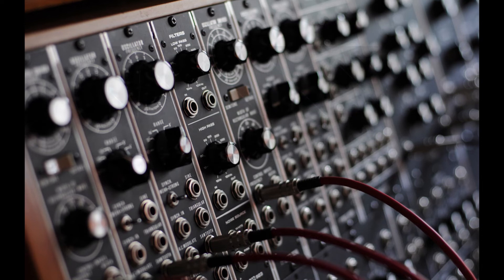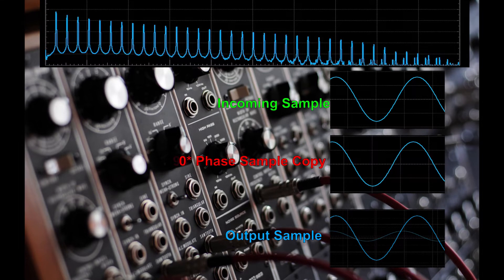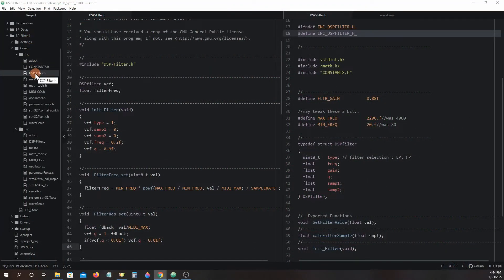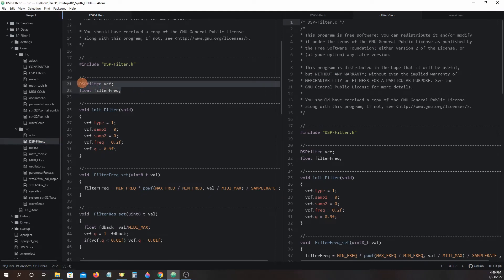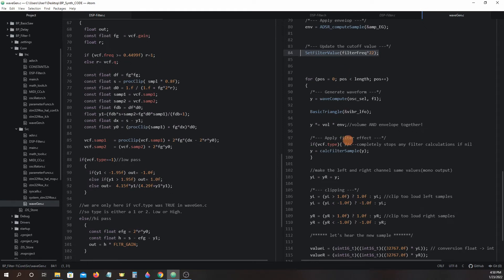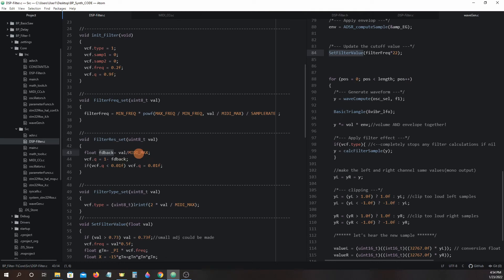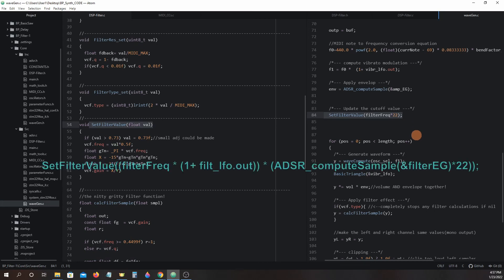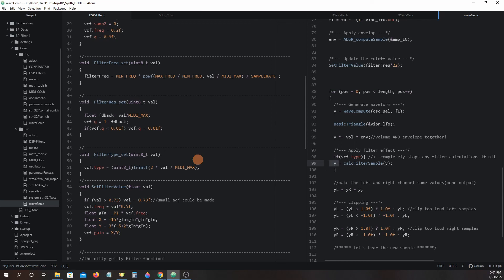020-Virtual Analog Filter Part1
We'll cover the basics of the Virtual Analog Filter (AKA a DSP Filter).
This Video, Part 1, covers the basics of the filter code.
Part 2 adds in a Envelope Generator and LFO modulation.

The math used to create the Filter is very complex and won't be covered in detail.
There is a free book by Vadim Zavalishin that does go into detail the math used to create the filter if you wish to try to understand it.

What these two videos will cover is where to find sections of the code that can be readily changed for custom needs.

This video is one of many in a series that educates how a DIY Virtual Analog Monosynth synthesizer, called the “BP Synth”,  was programmed.

Here is a link showing how to load a file into the BP synth using a STM32 Dongle: